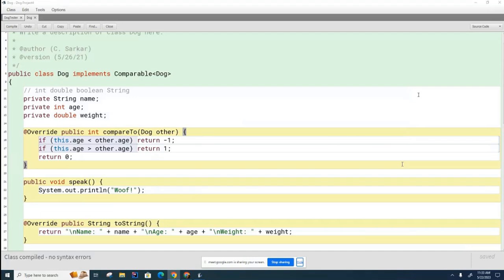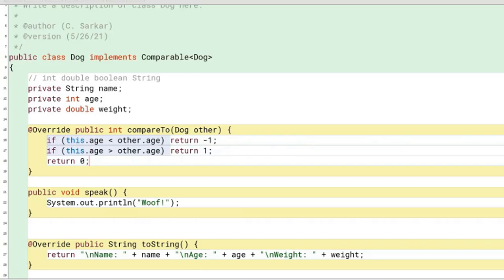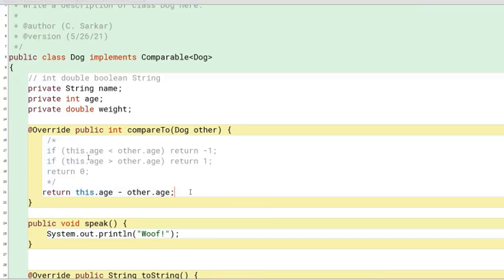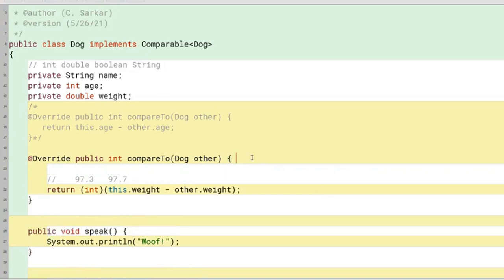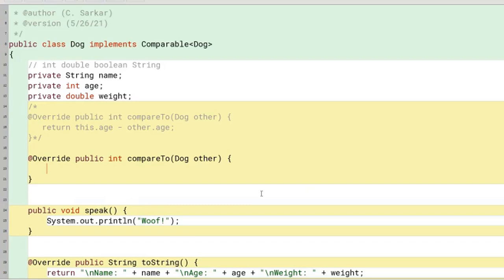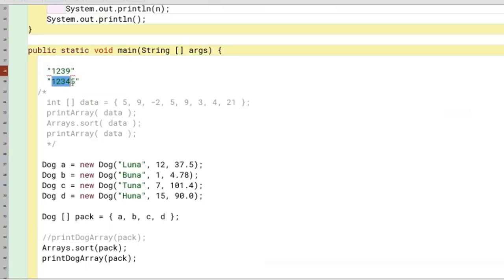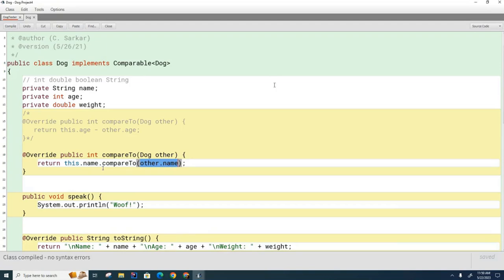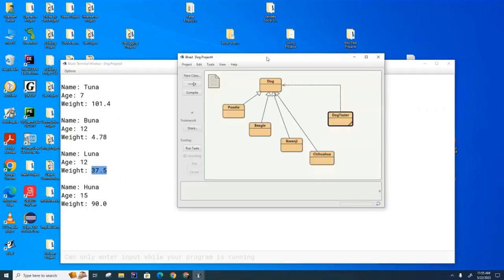CSA 099: Java Comparable Interface Part 2